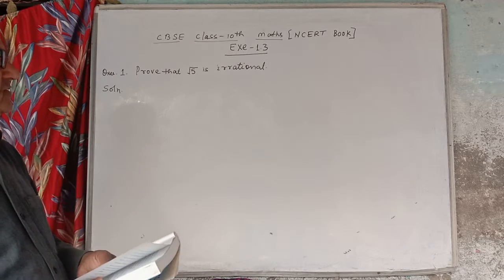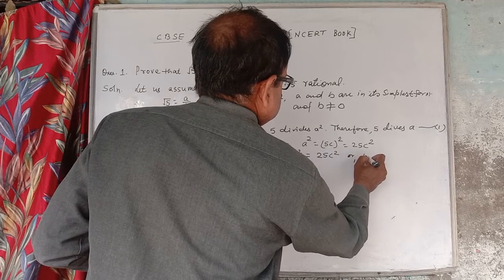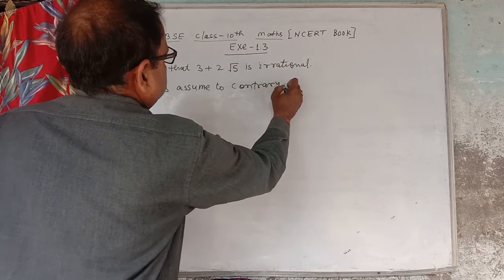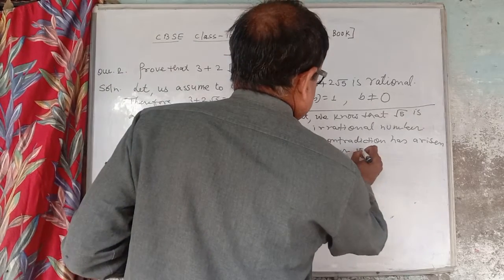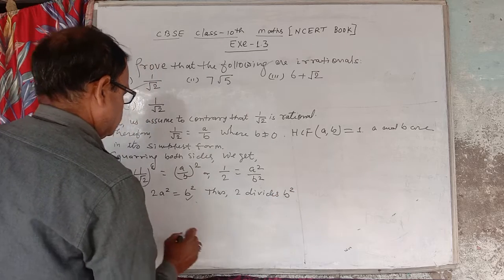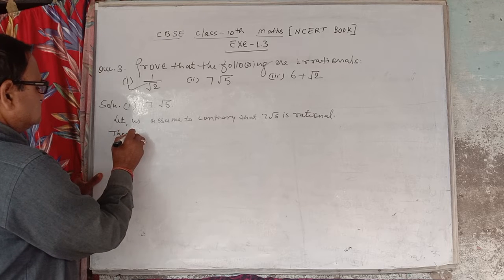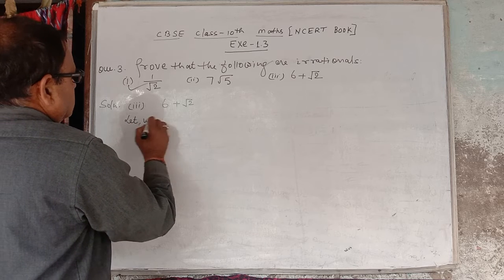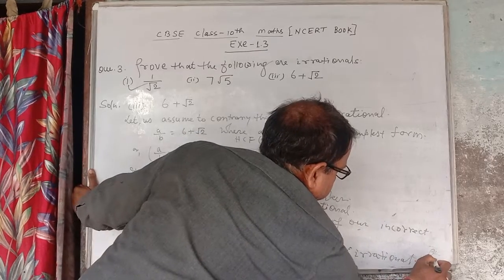CBSE || MATHMATICS EXERCISE 1.3 ALL QUESTIONS SOLUTION || BY DINESH SIR CLASSES